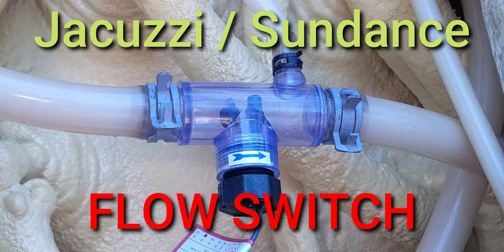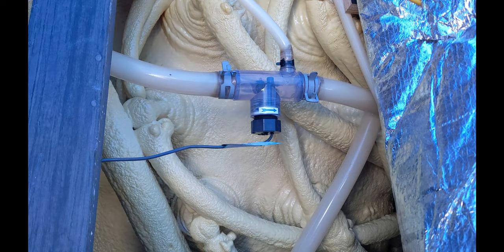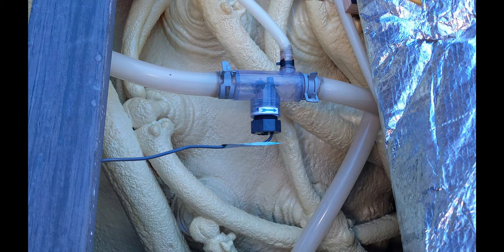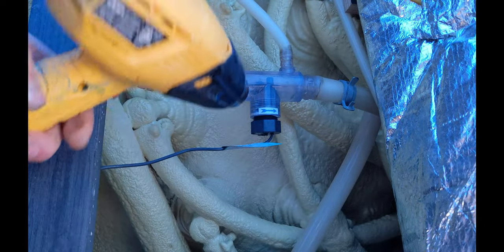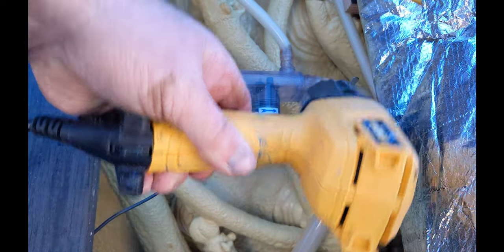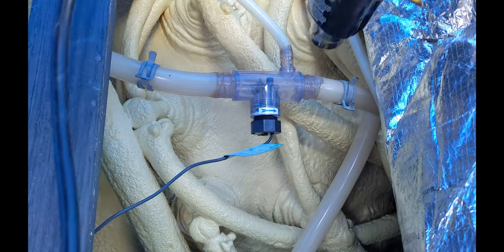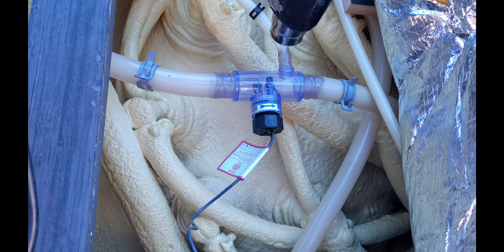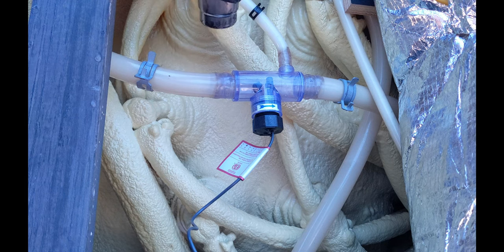Jacuzzi Sundance Hot Tub Flow Switch Replacement | Watchdog Error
Jacuzzi and Sundance Hot Tub Flow Switch Replacement | Watchdog Error
In this video, I'm going to show you how to replace a Jacuzzi and Sundance hot tub flow switch. The process is very simple and can be done in less than 10 minutes if your jacuzzi or Sundance spa is drained.

Sundance STANDARD TROUBLE SHOOTING TIPS FOR 880 & 850 Series Troubleshooting Sundance 800 Systems using the Control Panel The default display shows the actual water temperature. Pressing either the (up) or (down) button once will display the set temperature. While the actual water temperature is displayed, pressing (up) or (down) button within 3 seconds will cause the set temperature to increase or decrease by one degree for each press. Three seconds after the desired temperature is set, the display defaults back to show actual water temperature. Control Panel Status and Error Messages The jets and air indicators will display in one of two ways: 1. A Flashing Indicator means the function has been automatically activated. 2. A Solid indicator means the function has been manually activated. These messages may appear: ILOC Hot tub deactivated. Check interlock jumper located in the sensor harness LOC Hot tub control has been locked by pressing the DISPLAY, MODE and (up) button within 3 seconds. Press DISPLAY, MODE and (down) button within 3 seconds to unlock panel. HOLD Control Panel and remote panel are temporarily deactivated. Buttons have been pressed too often in short period of time. Do not press any buttons for 30 seconds. Control panel and remote panel will automatically return to normal operation. HOT The thermistor on the load box circuit board has detected a temperature of 180 degrees. FLO When blinking, heater is deactivated, pump is on and flow switch is open. When lit solid, pump is off, flow switch is closed and all other functions are deactivated except freeze control. This problem is caused by either the lack of proper water flow or a malfunctioning flow switch. FLO2 Flow switch is shorted (closed) on startup, disabling everything except the ICE2 mode. ICE Potential freeze condition 55 degrees detected. Pump 1 activates followed by Pump 2 after 10 seconds in high speed. Both pumps stay on for a minimum of 11 minutes until the water temperature rises to 65 degrees and danger of freezing passes. ICE2 This is the freeze condition if a spa is in the FLO2 mode. SN 1 Heater deactivated. High-limit sensor located in the heater drywell is nonfunctional. SN 3 Heater is deactivated. Main temperature sensor in filter bucket is nonfunctional. OH Heater deactivated. Overheat condition exists-maximum water temperature exceeded: Temp sensor measured water temperature of 110 or 114 degrees. Hi-Limit sensor measured water temperature of 114 – 118 degrees (depends upon eprom). The pump will run for a minimum of 6 minutes to circulate the water. After 6 minutes, the pump will go off but the “OH” error display will continue to flash until the hot tub is cooled to approx. 106 degrees. _ _ _ _ Dashed Line. Hot Tub deactivated. Problem detected which can cause damage to components. This is called a Watchdog. PNL Faulty communications between control panel and circuit board. Broken cable or connector not properly plugged into circuit board. This is usually corrected by reconnecting the cable or connector. COOL The temperature of the water is 20 degrees F below the set temperature. Both pump and heater will come on and stay on until the water temperature rises within 15 degrees of the set temperature. PLUG:  The test plug has been left in for longer than 15 minutes, this will deactivate the heater.